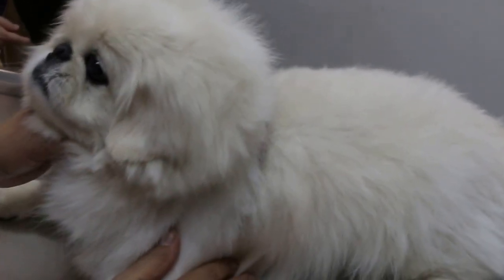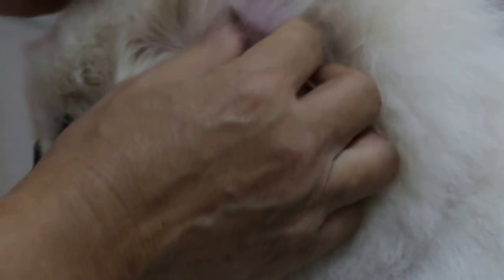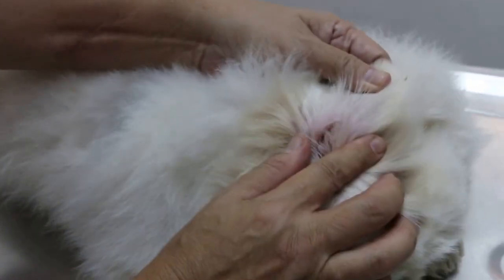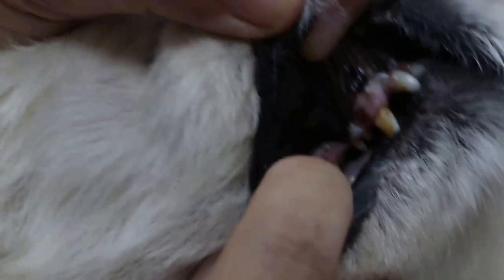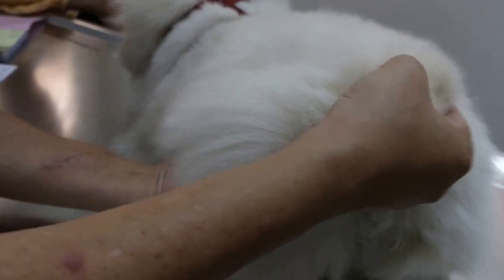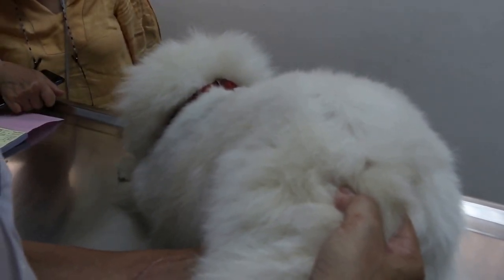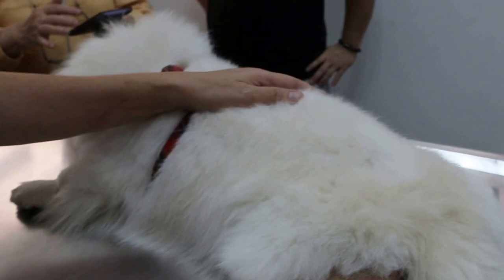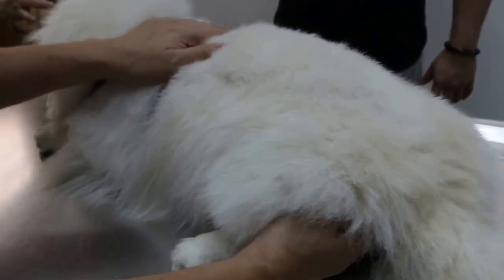A 10-year-old pekinese comes for an annual check up Pt 2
Dec 23, 2015. No ear pain even if palpated at the base. No hyperpigmentation in ear flap. Clean. But teeth has tartar.
I advised dental scaling and excision of the eye white tumour. It is up to the owner to do it.

A hard egg-shaped painless enlarged prostate detected on abdominal palpation. I advise neutering to remove the testosterone hormonal stimulation of prostatic hypertrophy.

The owner wanted vaccination and this annual examination revealed impending diseases of the mouth and the prostate.